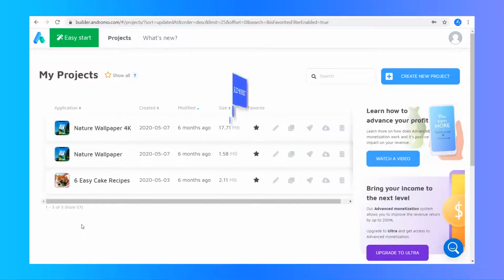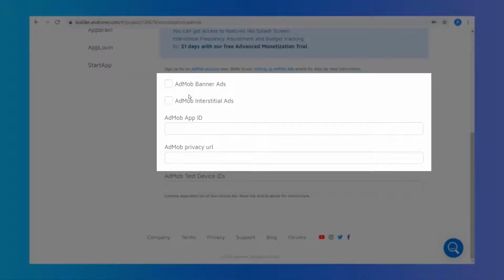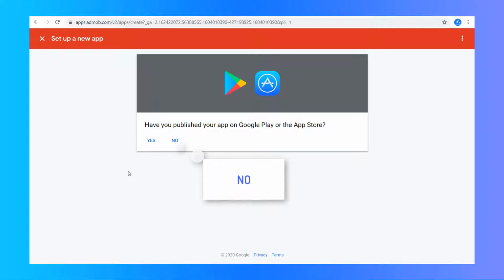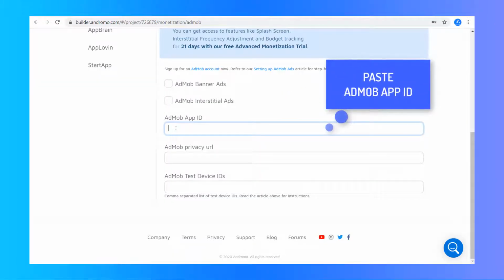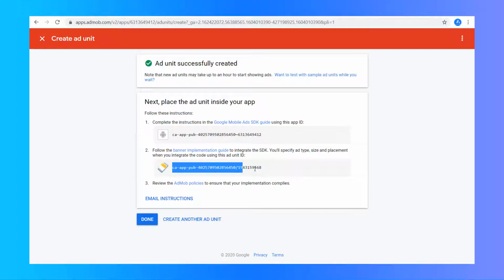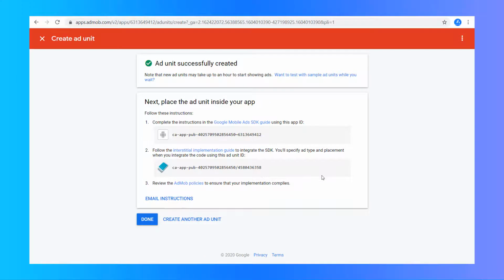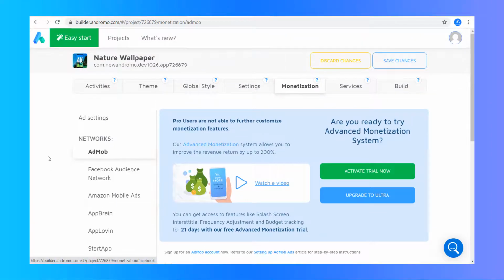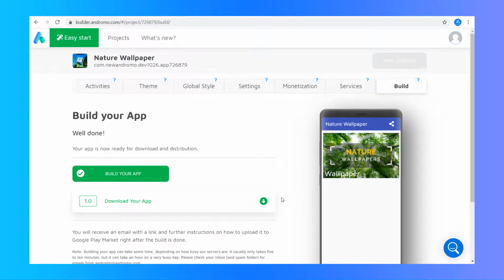Andromo - How To Monetize with ADMOB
In this tutorial we will learn how to setting AdMob to monetize your app using Andromo platform.

Now, anyone can build their own mobile app!